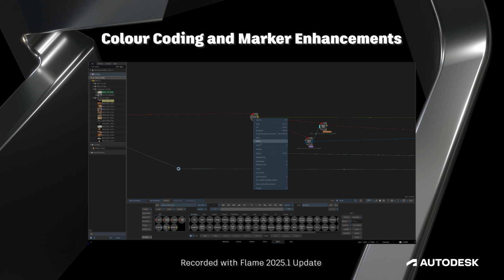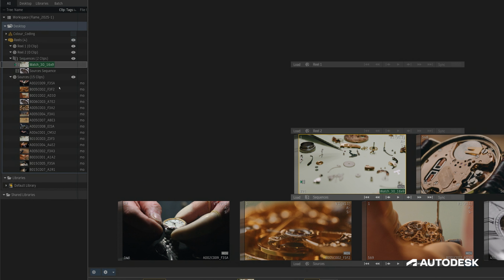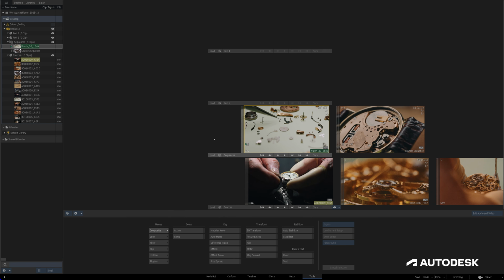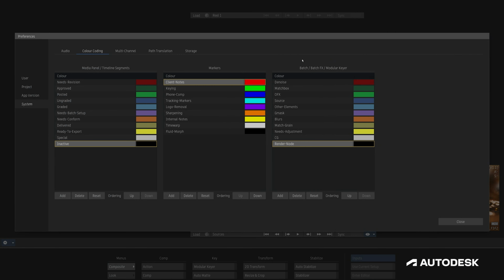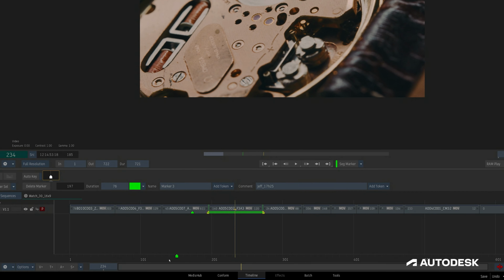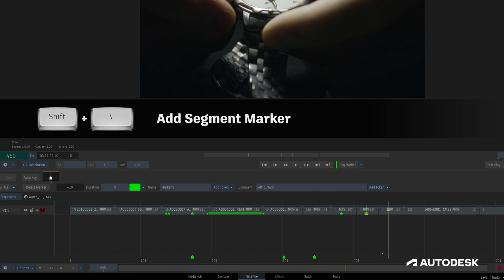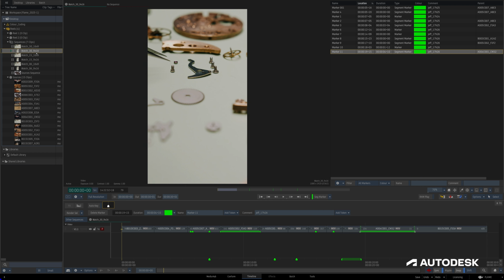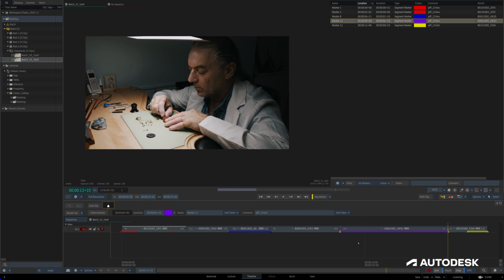Colour Coding and Marker Enhancements - Flame 2025.1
Autodesk Flame 2025.1 Update brings useful updates on the Colour Coding and Markers functions that will improve how you manage your projects and clips.

Level: Beginner
Recorded in: Autodesk Flame 2025.1 Update
Recorded by: Jeff Kyle

00:00 Introduction
00:37 Colour Coding Legend
01:53 Colour Coding in Batch
02:41 Colour Coding Conflicts
04:02 Colour Coding Centralization
04:37 Marker Updates
06:05 Marker Preferences and Keyboard Shortcuts
06:55 Marker Import and Export
08:09 Marker Syncing